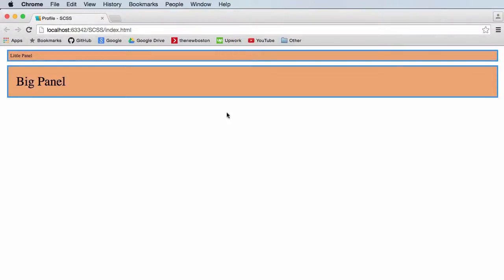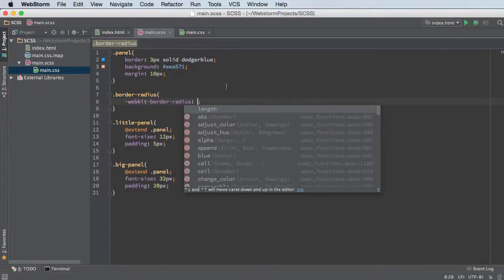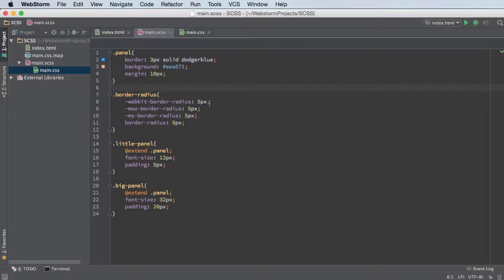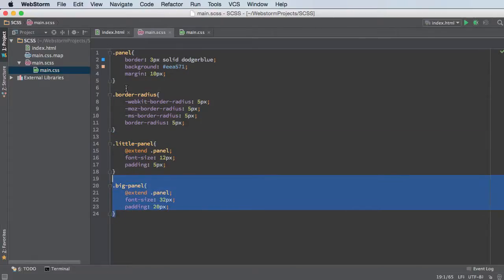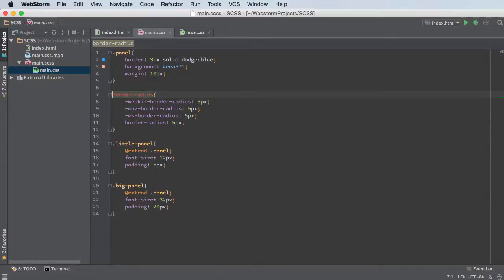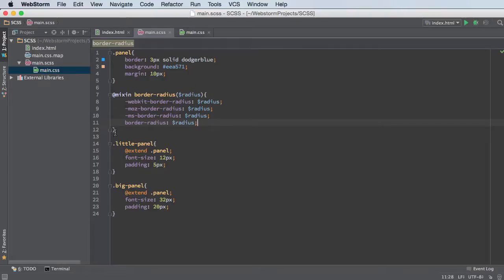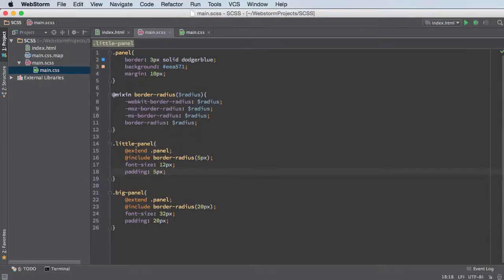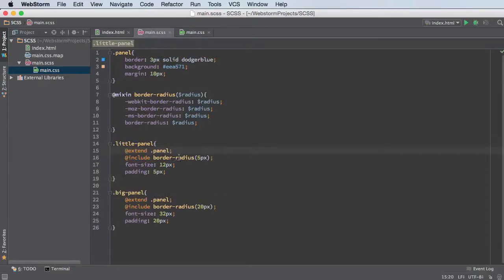Sass & SCSS Tutorial for Beginners 6 Mixins